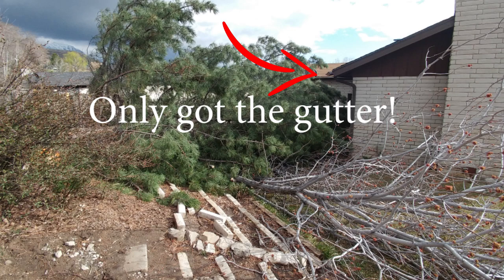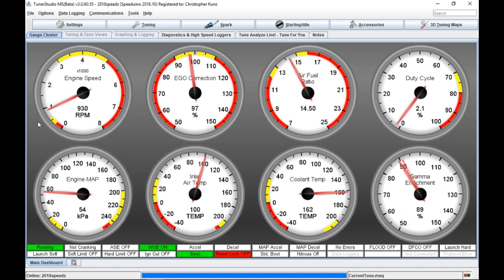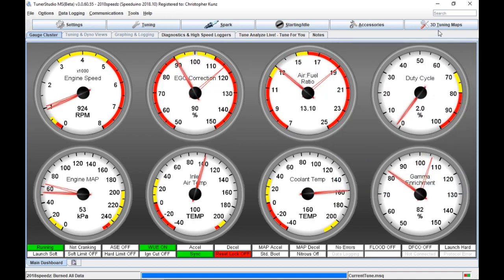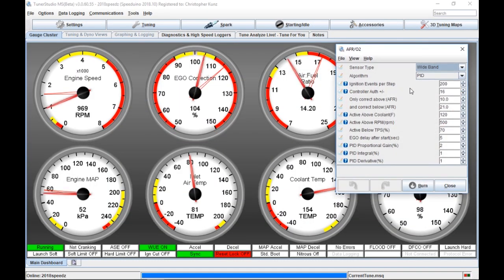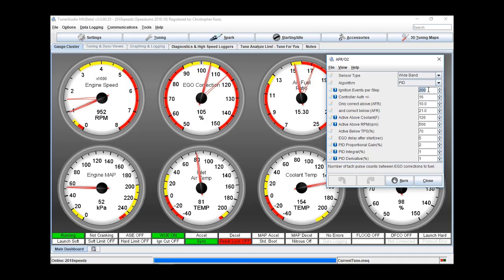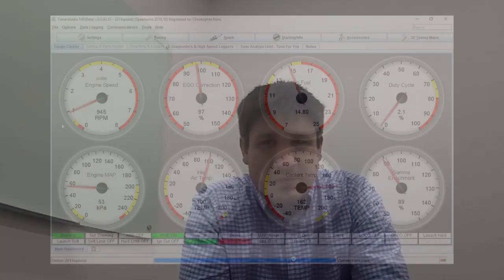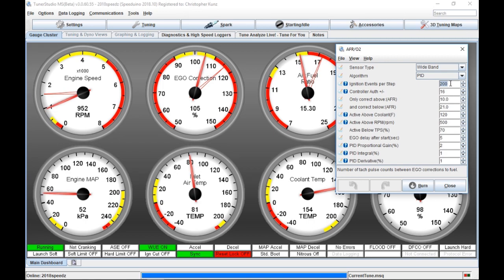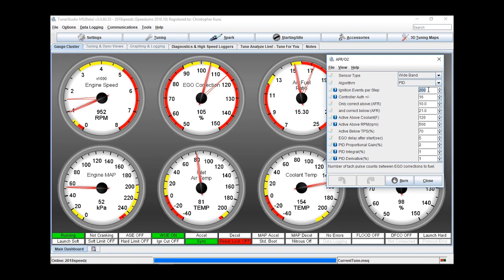PID AFR/O2 Set up Round 1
I had two people ask me about PID O2 settings. I took an attempt at it and got it to work for the most part, however there are a few oddities and things I would like to improve.